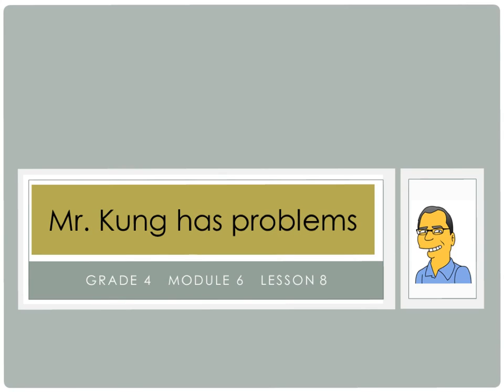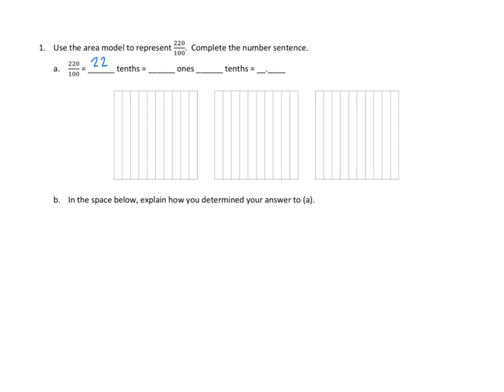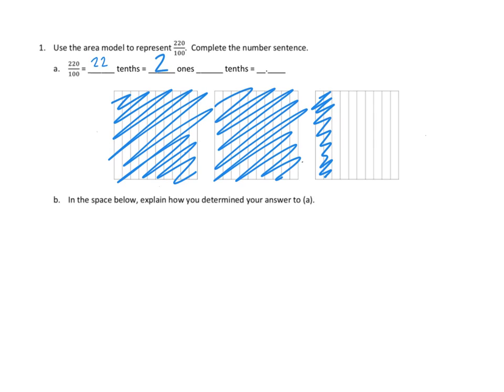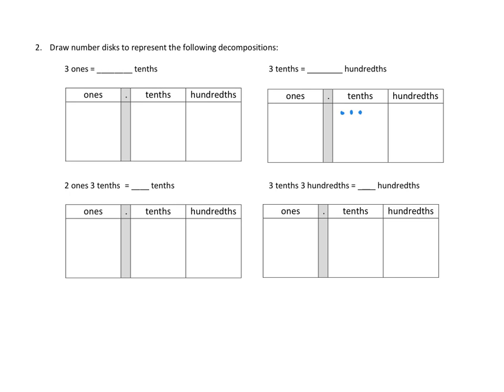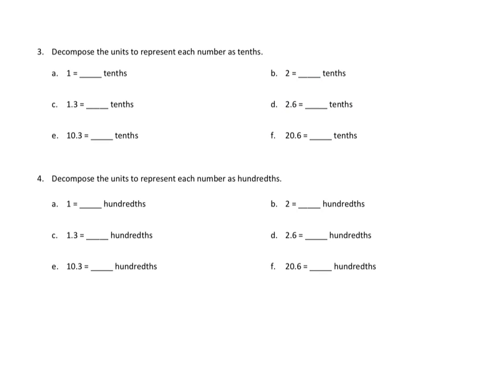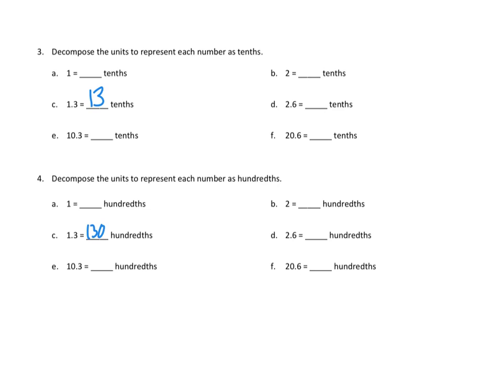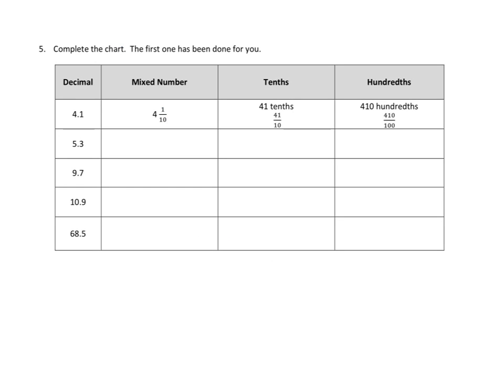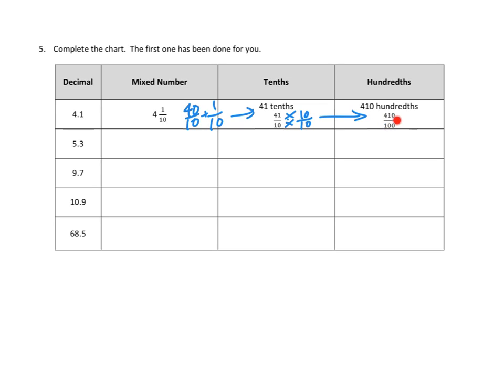Eureka Math, 4th Grade, Module 6, Lesson 8